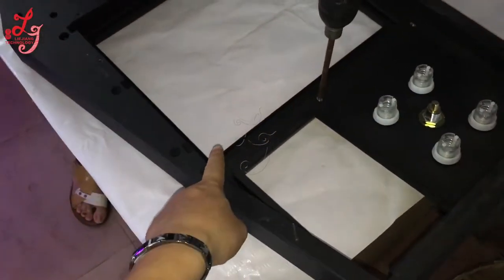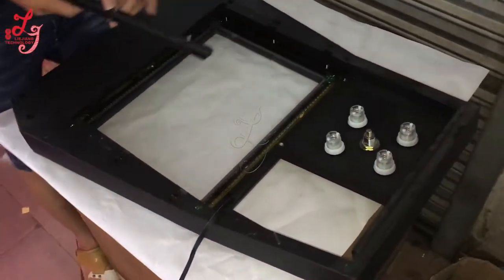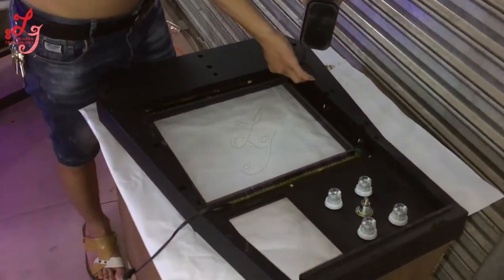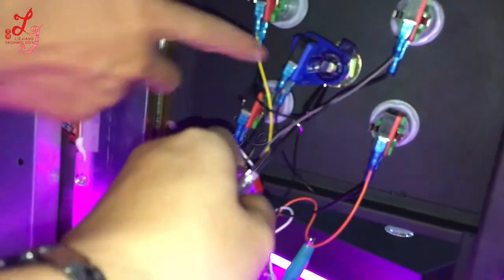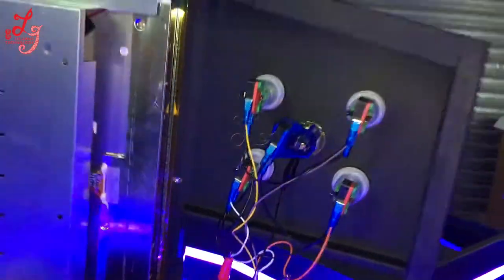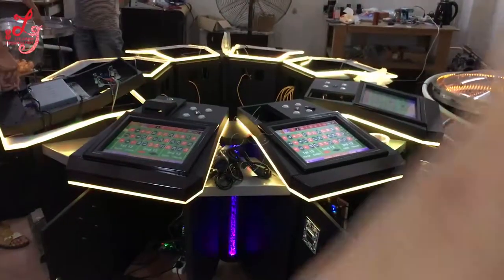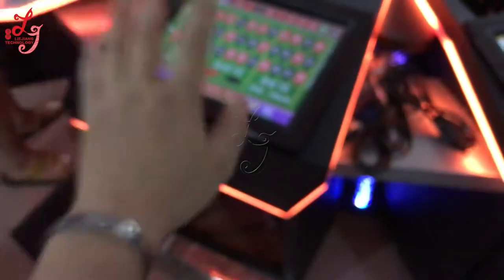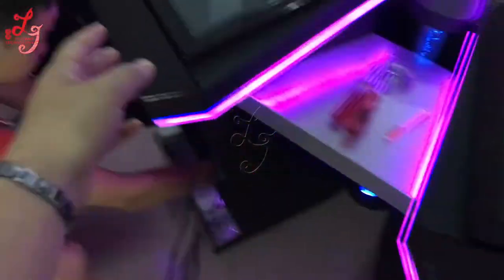16 seats 17 inch LED Roulette touch screen bingo game machine electronic roulette machine